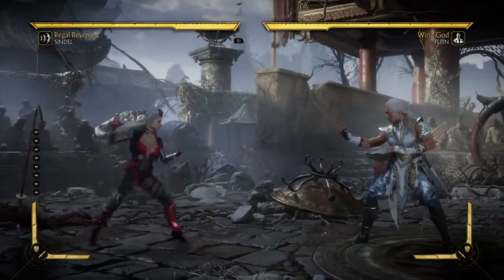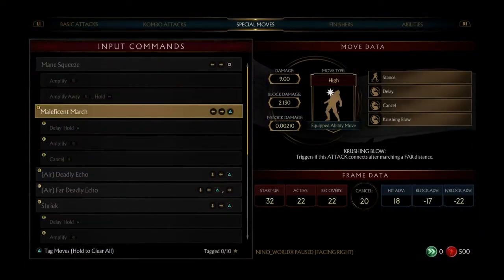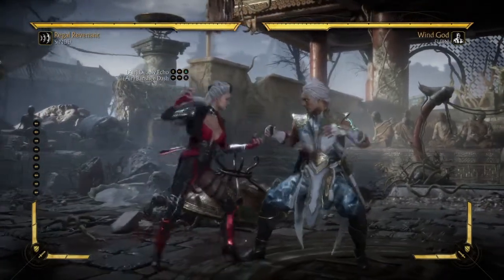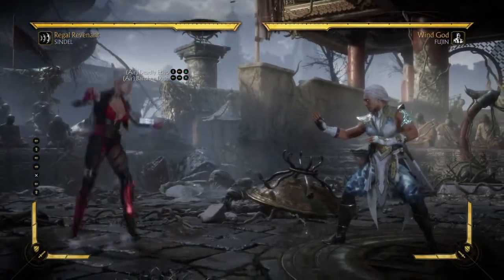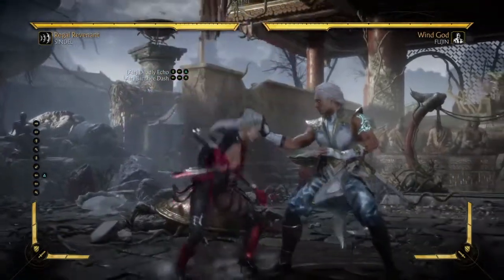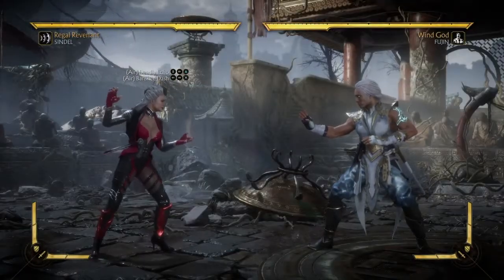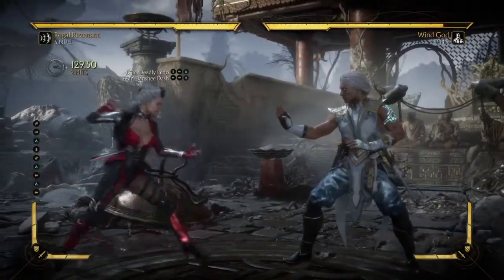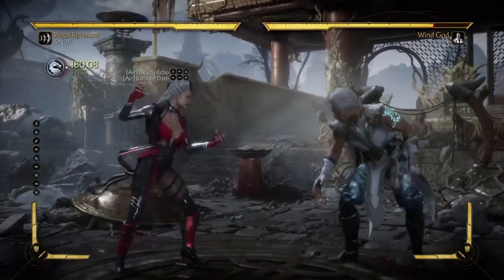HOW TO DO THE SINDEL COMBO ( LOUD N KLEAR )